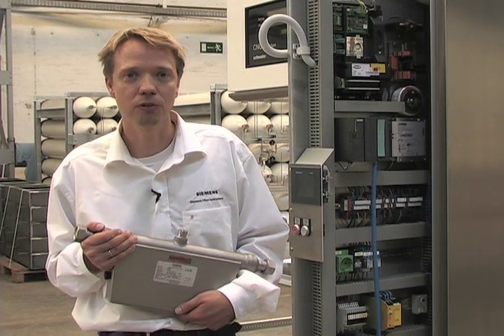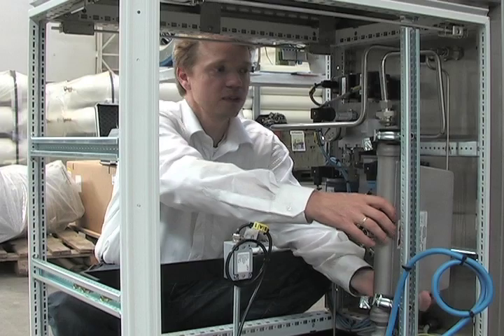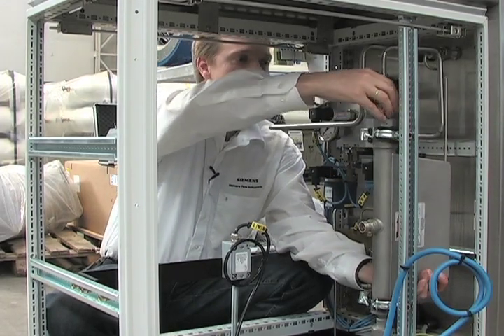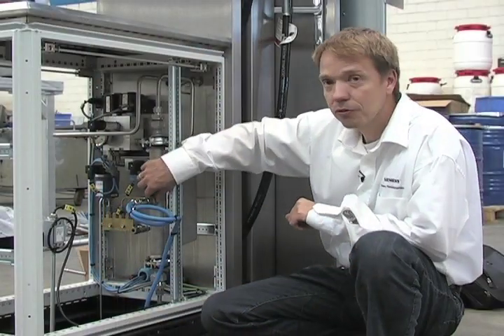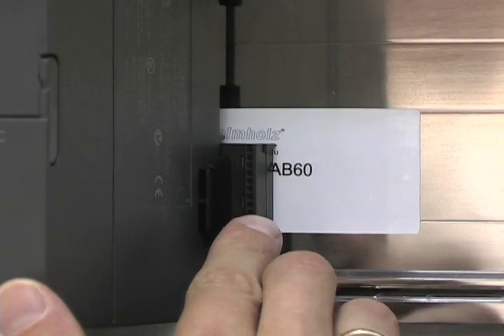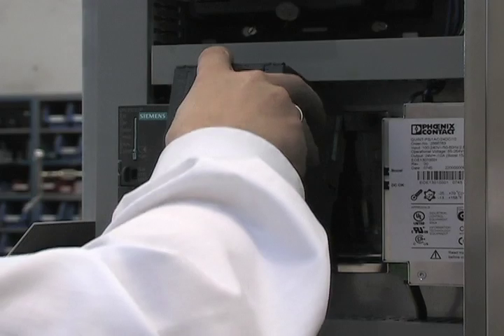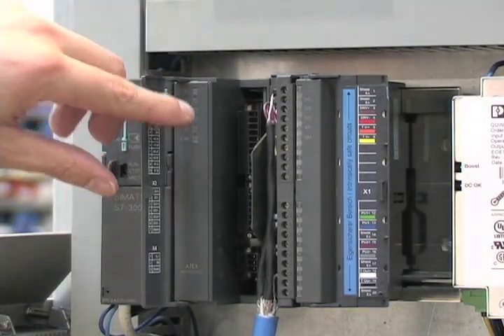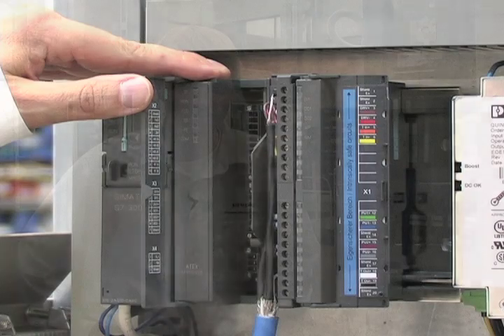Siemens flowmeter installation in CNG dispensers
With the ultra-compact combination of SITRANS FCS200 and SIFLOW FC070 Ex CT, Siemens sets new standards for excellence in integration of flowmeters into any CNG (compressed natural gas) application.

Watch the video and learn the basics of our flowmeter solution in CNG dispensers.